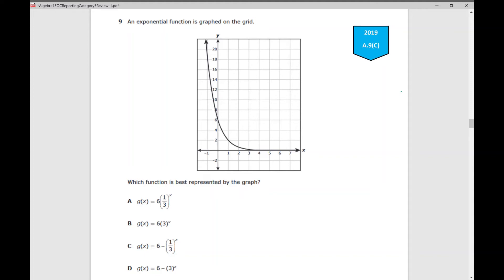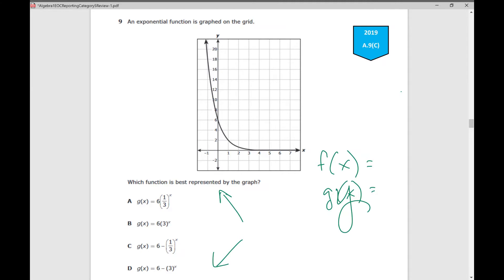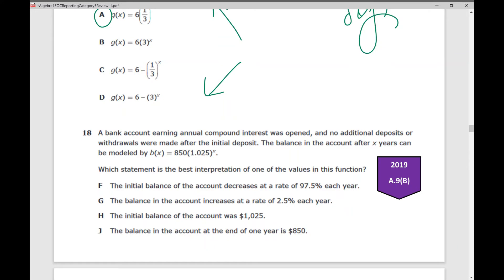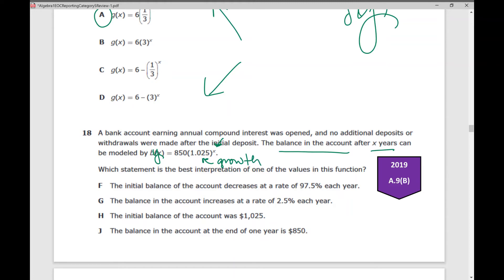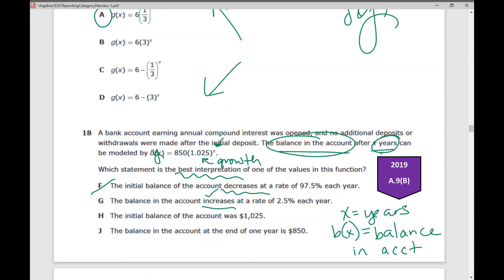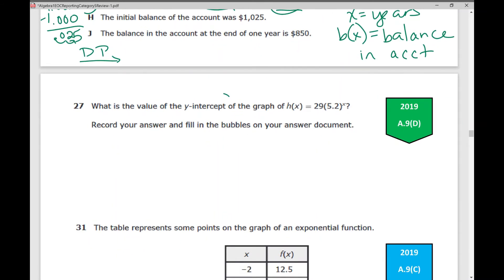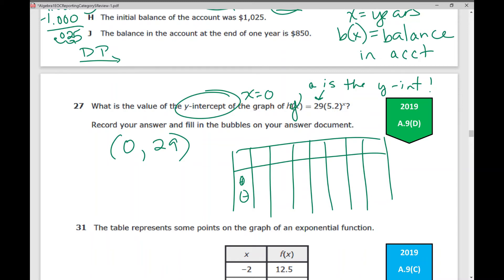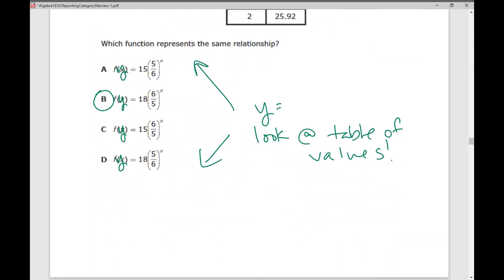Algebra 1 EOC 2019 version Reporting Category 5 Questions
Work through all questions in Reporting Category #5  from the 2019 version of the Texas Algebra 1 EOC. Use calculator tips and test-taking strategies to help pass your EOC!